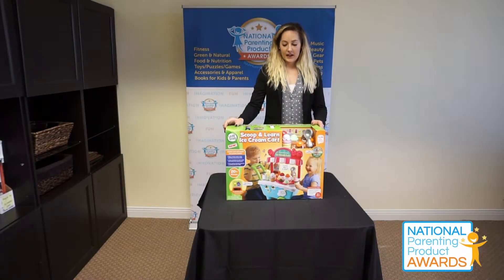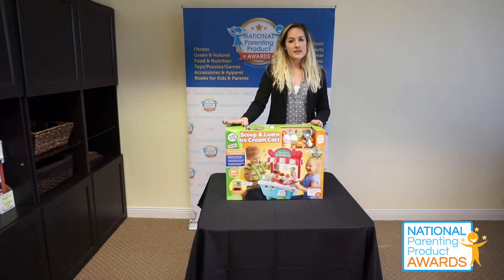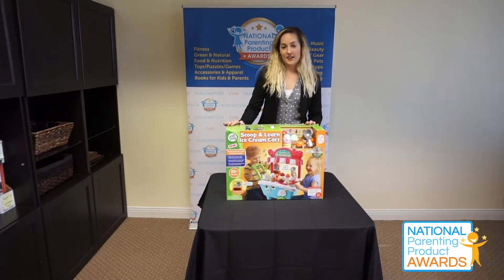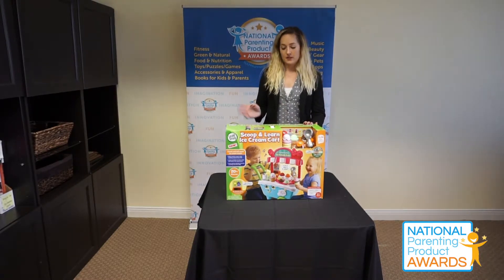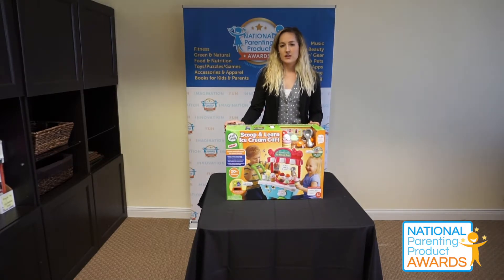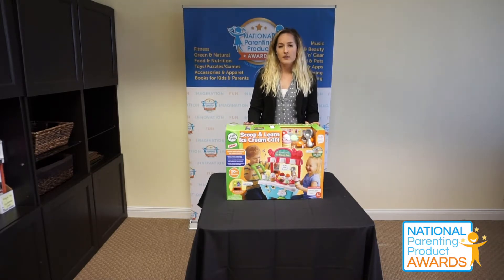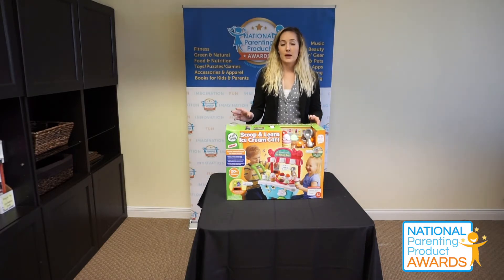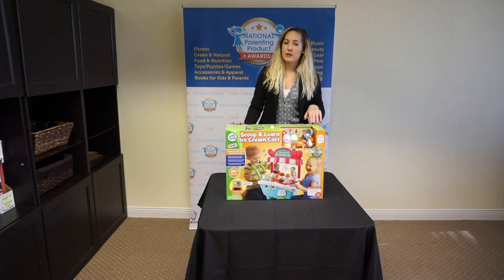Nappa Product Review: Scoop & Learn Ice Cream Cart™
With Scoop & Learn Ice Cream Cart™ Use the magic scooper to scoop the ice cream and toppings to build customer orders while recognizing the colors and flavors. Then press the pump to add pretend syrup while counting to ten. your child can build memory and sequencing skills by choosing from six cute animal order cards and following the instructions. Playful phrases introduce colors, numbers, flavors and more while you explore the cart’s features with six different activity cards. For Ages:  2+ years, $39.99, for more information and for more product reviews